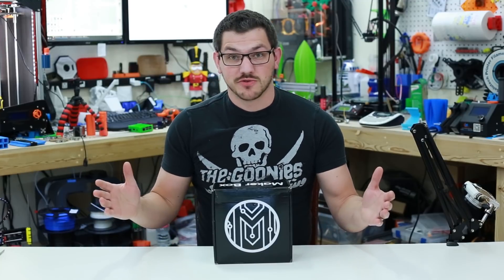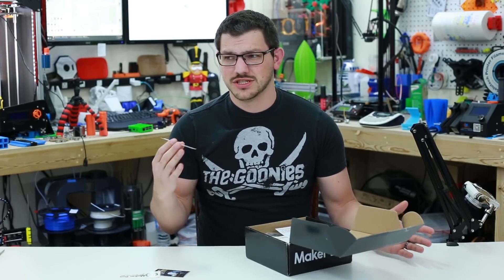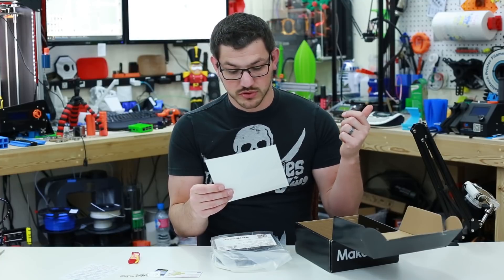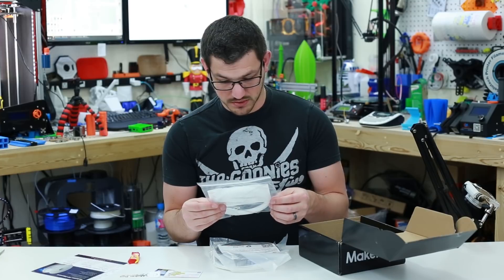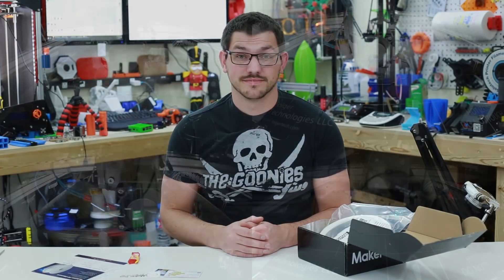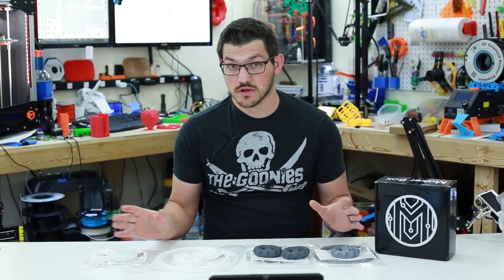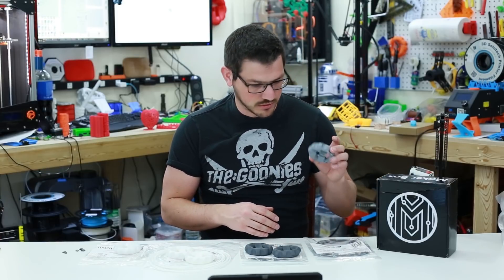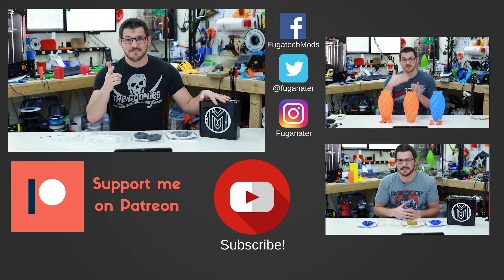January 2018 Maker Box Unboxing and Review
Today I am checking out the Janurary 2018 MakerBox. For those of you unfamiliar with the MakerBox it is a monthly (or bimonthly) filament sample box. It contains 4 filament samples and can be any type of filament. In this months box, there was:

Matte Forge- Advance Matte PLA Filament
Verbatim - Simi clear PP Filament
Push Plastics - ASA Filament
Formfutura- Styx-12